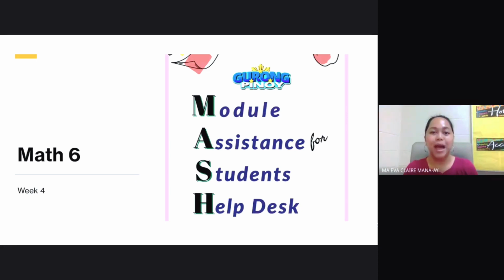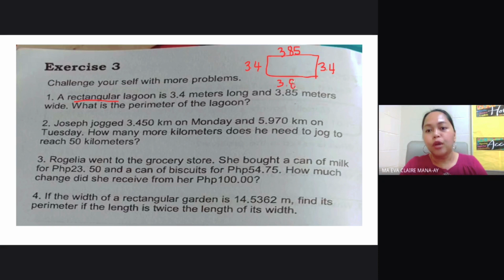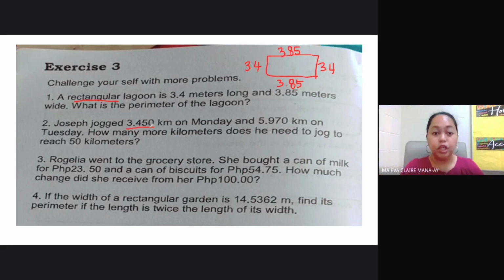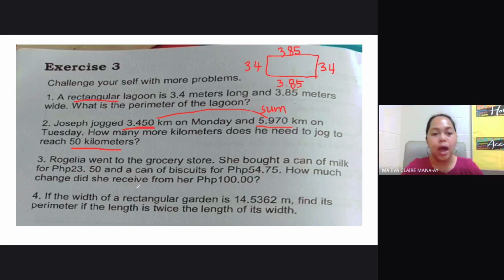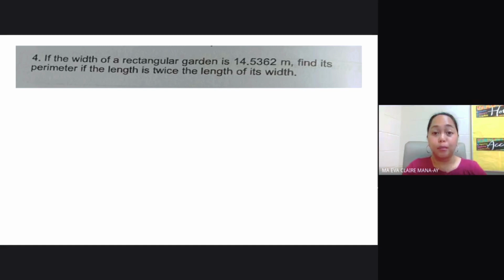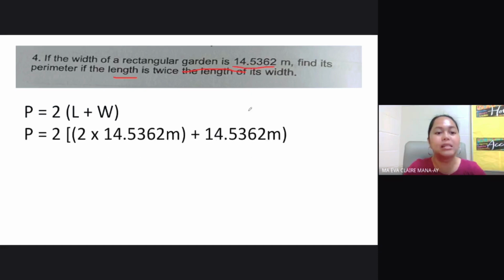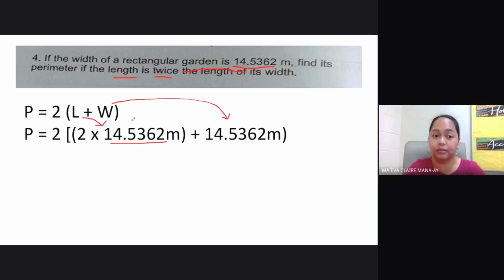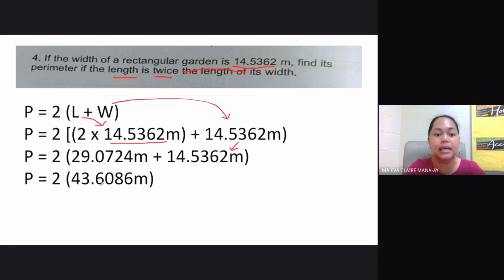DepEd Learning Module Grade 6 Math Week 4 (Part 3)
This is a discussion of DepEd module’s Grade 6 Math, Week 4 Part 3.

DepEd Learning, learners module, deped reviewer, module deped, module of deped, learning modules, module in mathematics, deped modules for grade 6 mathematics, deped modules for grade 6 math, deped modules for grade 6